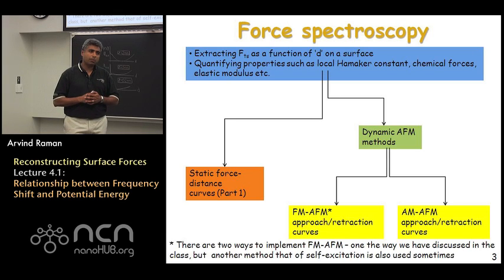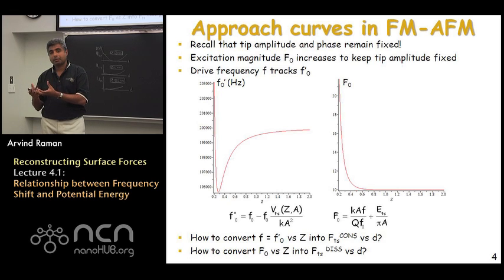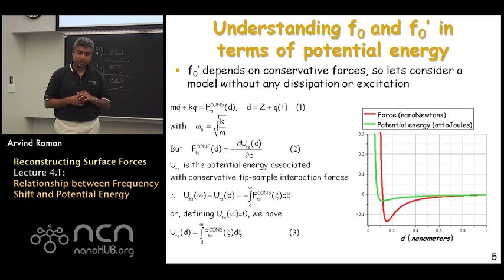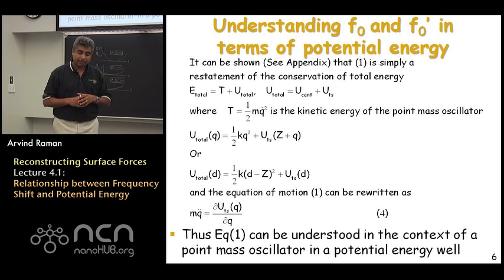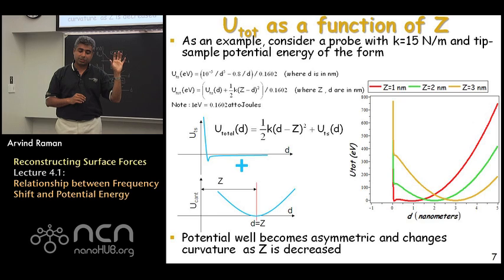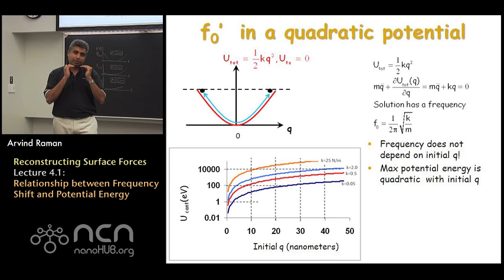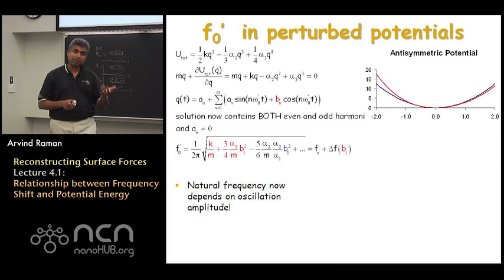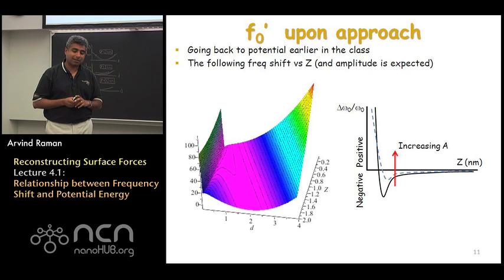nanoHUB-U Fundamentals of AFM L4.1: Reconstructing Surface Forces - Frequency Shift and PE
Table of Contents:
00:09 Lecture 4.1: Relationship between Frequency Shift and ...
00:15 From the last lecture
01:24 Force spectroscopy
03:56 Approach curves in FM-AFM
06:03 Understanding f0 and f0' in terms of potential energy
10:42 Understanding f0 and f0' in terms of potential energy
13:04 Utot as a function of Z
17:08 f0' in a quadratic potential
21:28 f0' in perturbed potentials
22:42 f0' in perturbed potentials
23:53 f0' upon approach